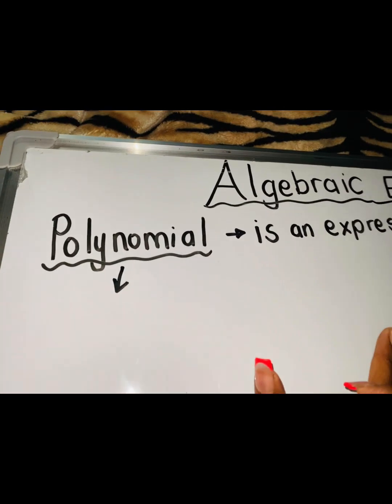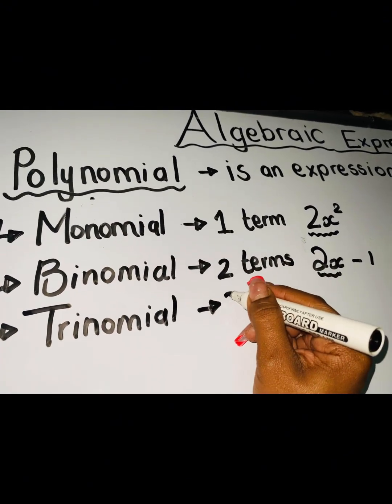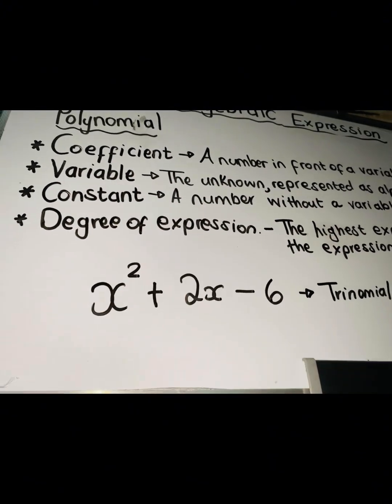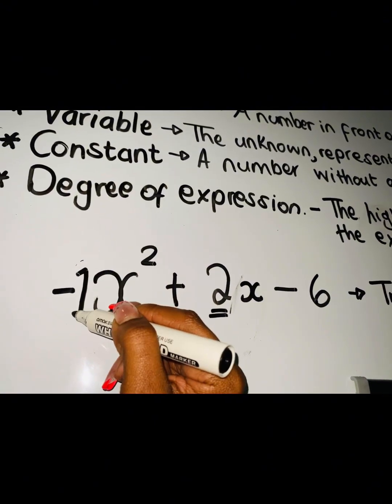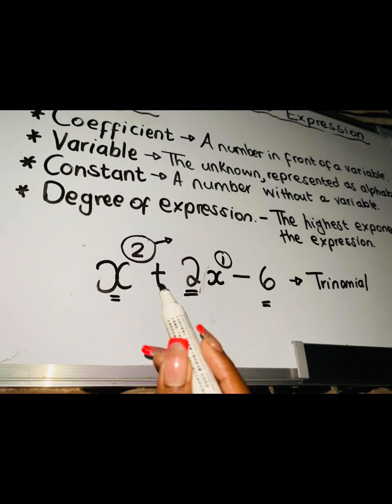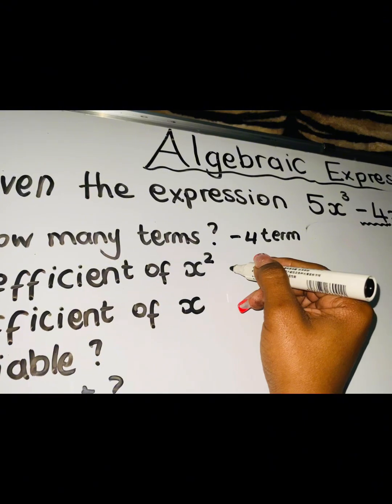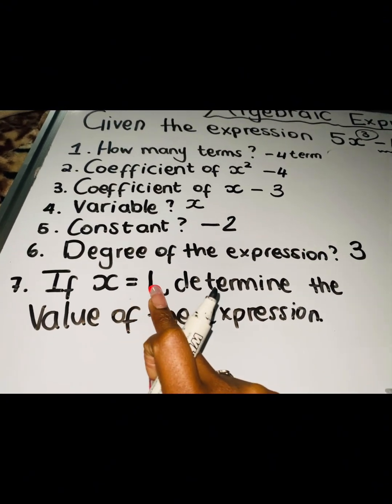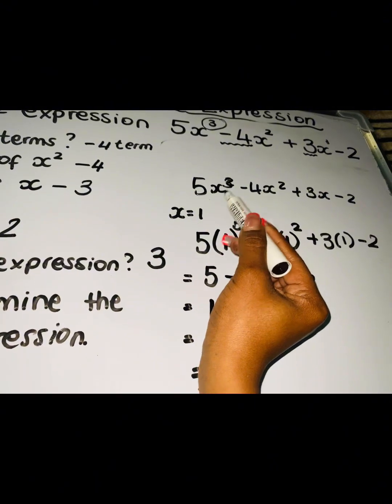Algebraic expressions: part 2 (Language) -grade 8 and 9